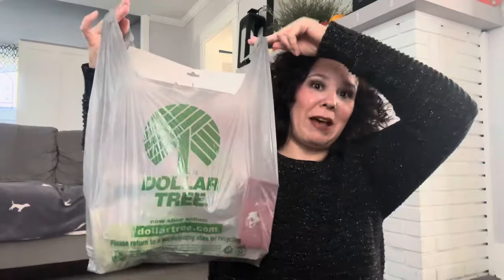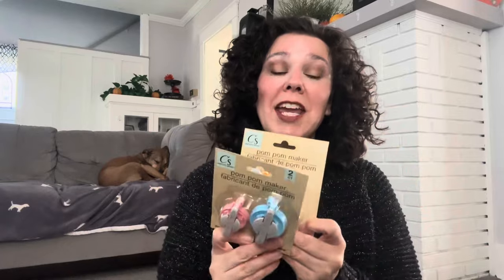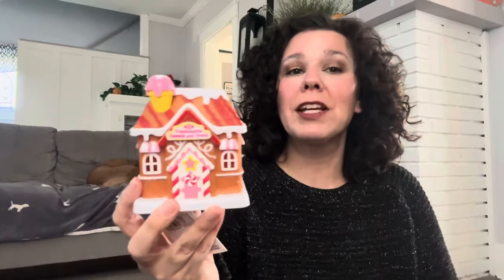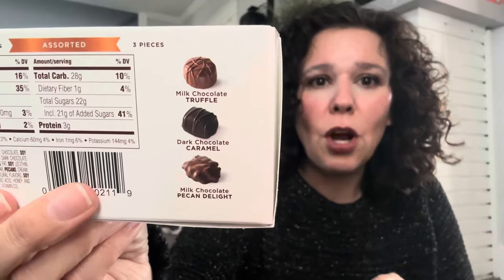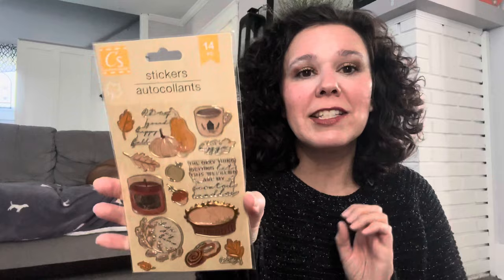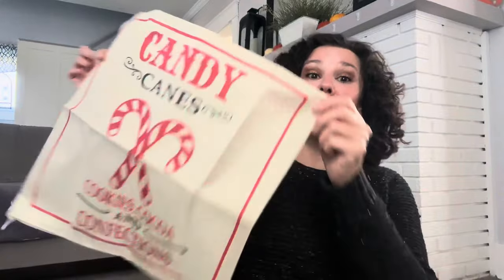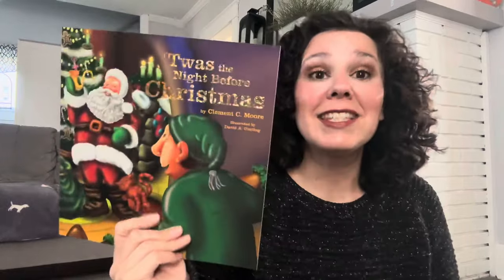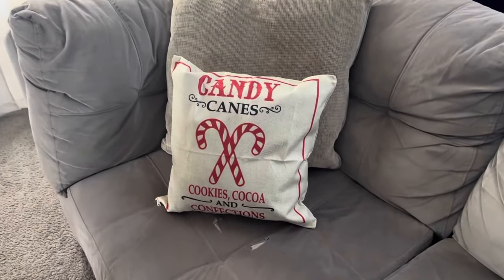Dollar Tree Haul | I found the Christmas pillow cases they look like high end Christmas decor! 😱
While shopping at Dollar Tree I found a gem of an item. They are high end looking Christmas pillow cases! You are not going to believe how quick and easy it take your ordinary throw pillow from every day to Christmas in the matter of a minute or two. To say I was SHOCKED would be an understatement!